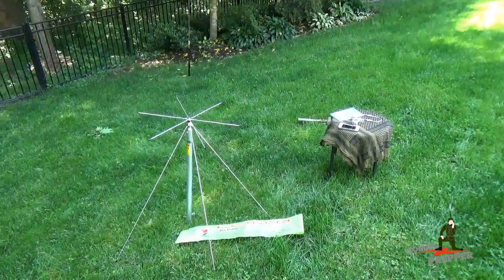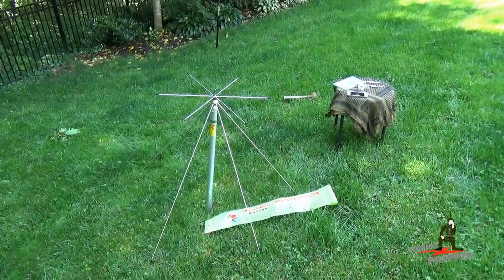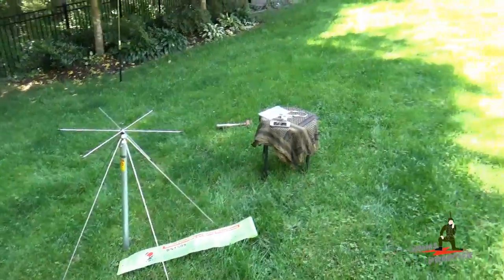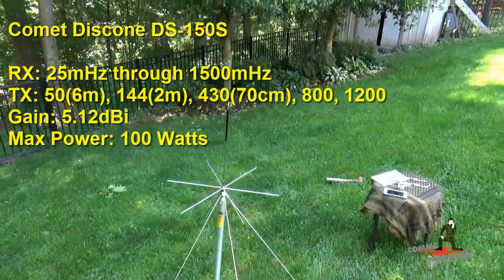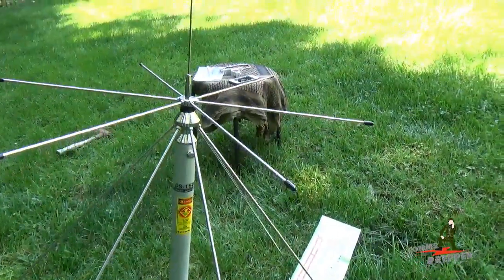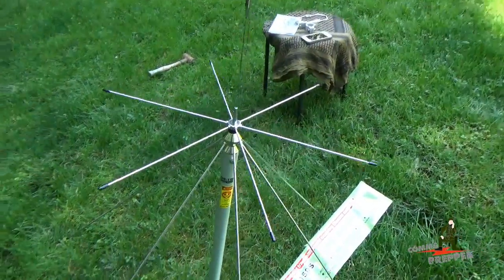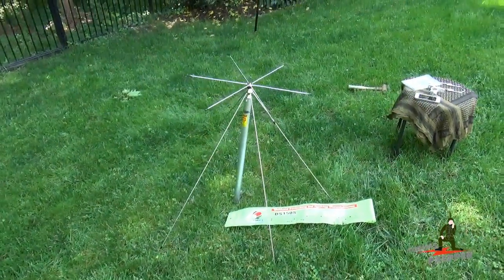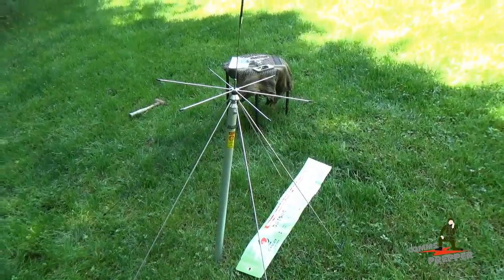Perfect Prepper Base Antenna - The Discone Antenna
Short video talking about the best antenna choice for preppers looking to maximize capabilities.

Comet Discone DS-150S